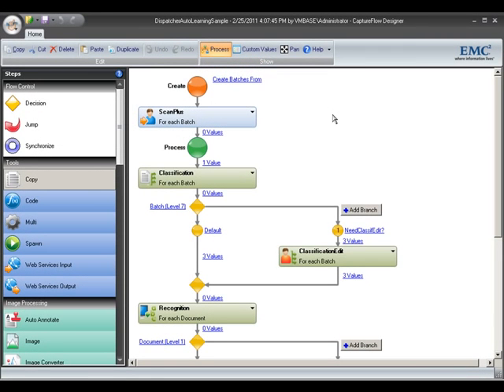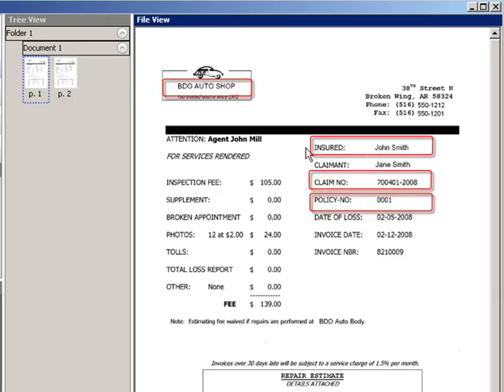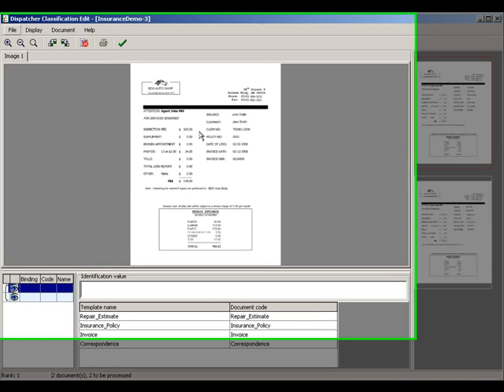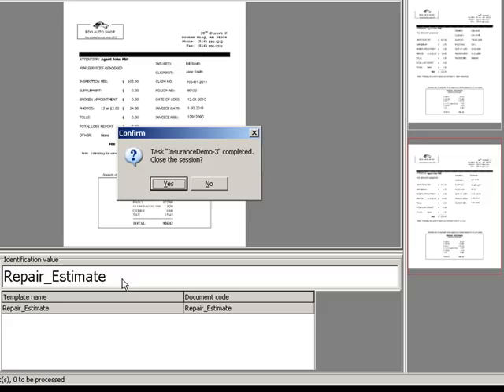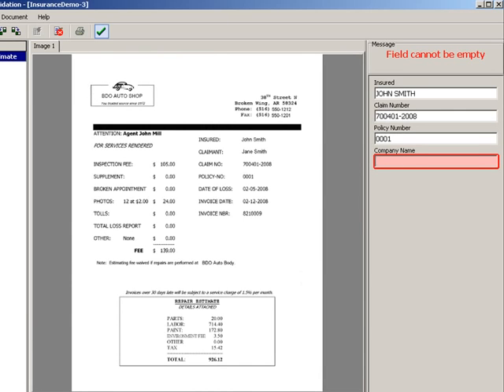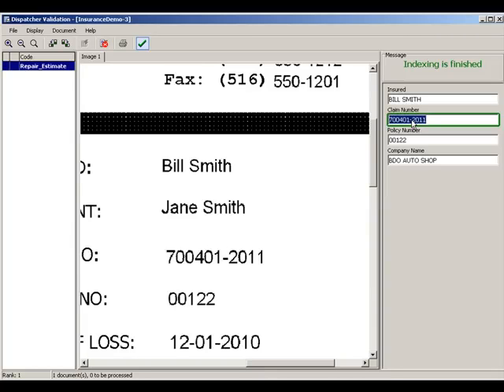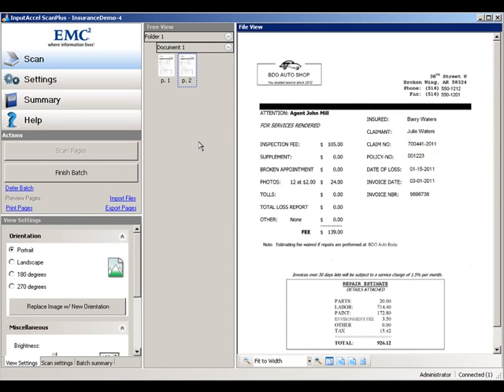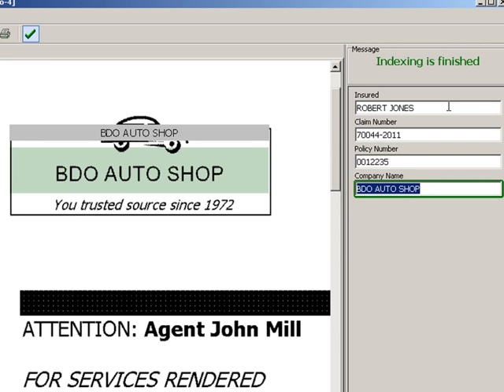EMC Documentum Captiva Training institutes in Hyderabad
Inlet Technologies, Hyderabad, India.

# Building 2,

Raheja MindSpace IT Park
Madhapur, Hitech City,
Hyderabad - 500081, India.
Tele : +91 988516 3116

we would like to introduce ourselves as a leading Software Training institute located in Hyderabad, India. Catering exclusively to the Software Training needs of the IT industry.

Inlet Technologies is a global IT Training Services provider headquartered in Rajeja MindSpace IT Park, Hyderabad, India,

Inlet Technologies today has skilled real time Fuculties (Software Trainers). We are providing online, classroom & Corporate Training.

We trained 6000+ Students/ Employees.

We have professional trainers for the following Technologies:

EMC DOCUMENTUM CAPTIVA
Abinitio
Android
ASSEMBLER MACROS
.NET 4.0
Cognos 10
C Language Online Training
C++ Online Training
Configuring Exchange Server 2007
Cloud Computing
Dot net Projects
Datastage
Dac
EMC DOCUMENTUM CAPTIVA
EMC DOCUMENTUM
ETL Testing
Hibernate
informatica
Hyperion
IBM WebSphere Admin
IBM WebSphere MQ Admin
informatica
EMC DOCUMENTUM CAPTIVA + Dac
iPhone
IBM-AIX Online Training
Java
J2ee
Javascript
Joomla
Linux Admin
Loadrunner and Performance Testing
Lotus Notes
EMC DOCUMENTUM CAPTIVA Online Training
Middleware Technologies
EMC DOCUMENTUM CAPTIVA
Microsoft Dynamics
Natural adabas
O Script
Pega
Oracle 10g & D2K
Oracle 10g DBA
Oracle 9i/10g
Oracle 11g DBA
Oracle RAC DBA
Oracle SCM & MM
Oracle SQL
Oracle SOA 11g
Oracle HRMS
OBIEE 10g
OBIEE 11g
OBIEE CERTIFICATION
informatica
Perl Scripting
Hadoop
PHP
Python
Qlickview
Ruby on Rails
SAN
SAP BI/BW
SAP CRM
SAS Clinical
SAS with BI
SAP- ABAP
SAP- Basis
SAP IS Retail
SAP SD
SAP HR
SAP BO
SAP HANA
SAP FI/CO
SAP Security & GRC
EMC DOCUMENTUM CAPTIVA
SAP SRM
And also SAP ALL MODULES..
SAS
Seo
Shell Scripting
Spring
Selenium
Salesforce
EMC DOCUMENTUM CAPTIVA BI
SIEBEL CRM
SQL Server DBA
Testing Tools
Tera Data
TIBCO
Tableau
Tibco EMS
Unix - Sun Solaris Admin
Virtualization
Veritas Volume Manager 4.1 & 5.1
Web Designing
Weblogic Server Admin
Weblogic Portal Server
Websphere ID
Websphere Portal Admin,

And many more software courses...

Kindly give us an early chance to associate ourselves and become a partner in serving your requirements..

Best Regards
Inlet Technologies
# Building 2,
Madhapur, Hitech City,
Hyderabad - 500081, India.

inlet Technologies India,
inlet Technologies,
inlet Technologies,